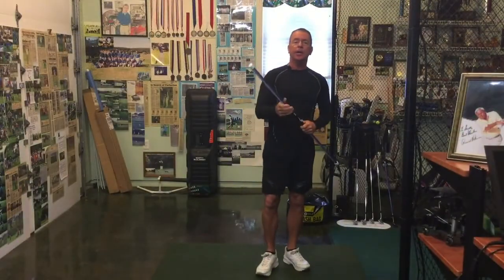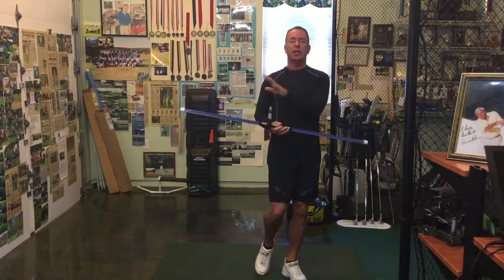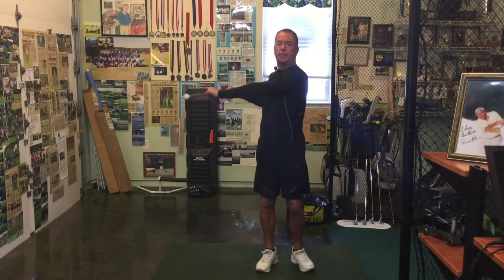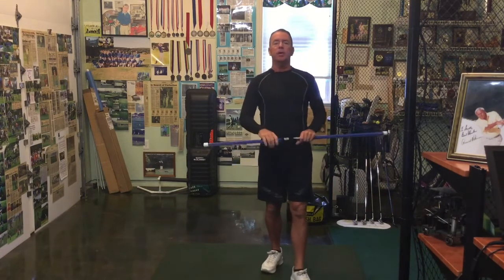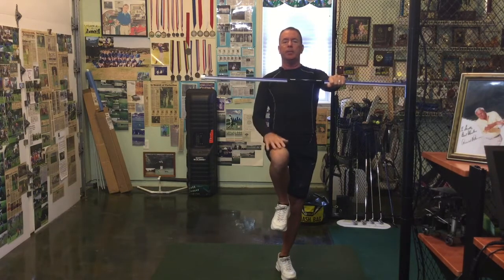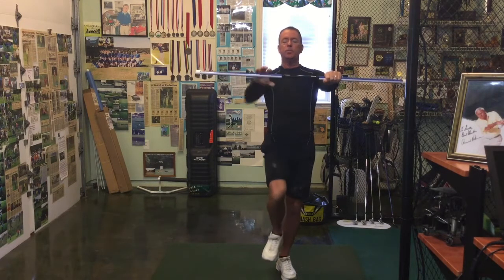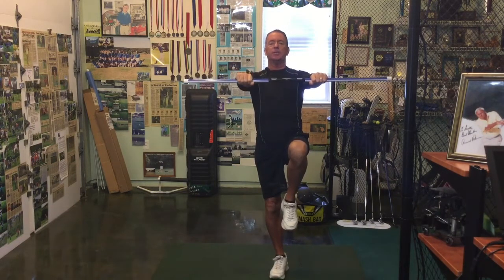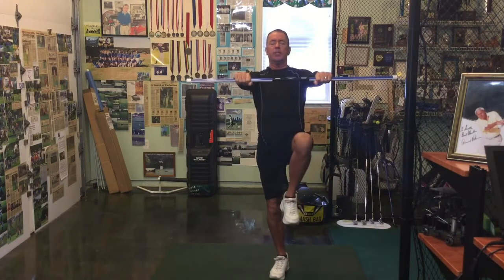DF Golf - Day 7 of the 30 Day PYGO Challenge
This is Day 7 of the 30 Day PYGO Challenge.  CBS Drills continue. This will improve core strength for a more powerful golf swing and distance.

0:00 Intro
0:04 CBS Drill continues
0:35 One-leg lift added to core drill
1:25 Shoulder turn / core facing straight
2:05 Tips for proper drill performance